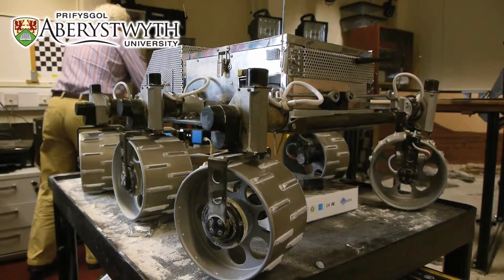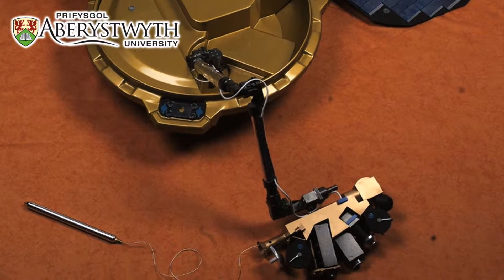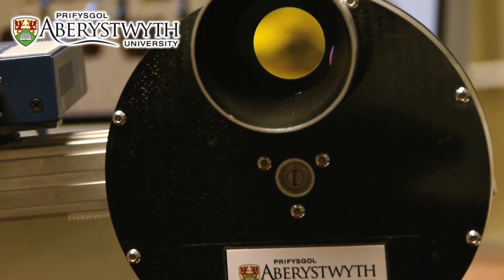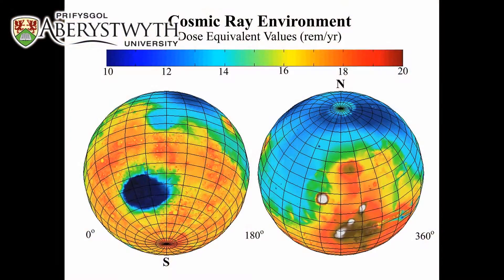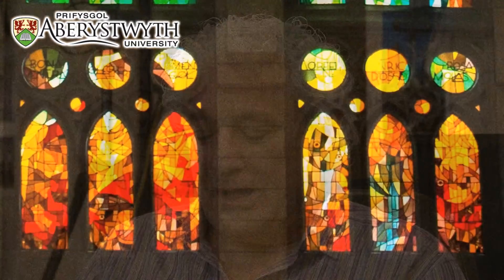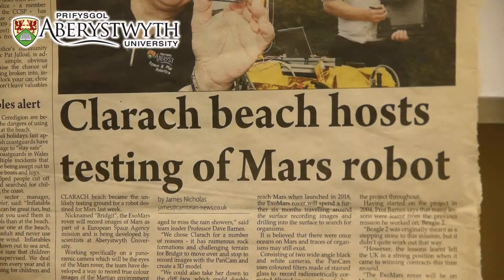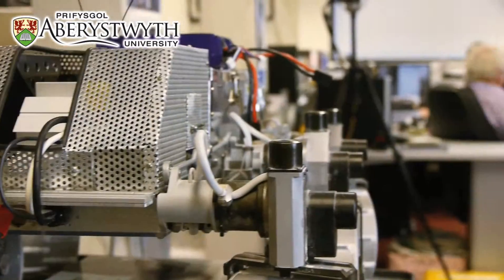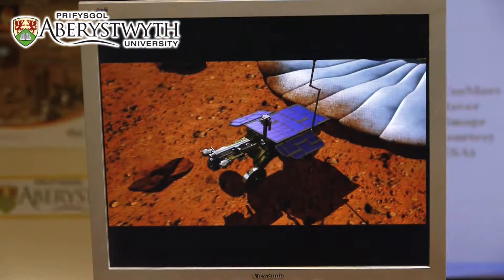Recorrido virtual en 3D de la superficie de Marte.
Desde el volcán más alto de Marte hasta el cañón más profundo, la espectacular geografía del planeta rojo ahora se puede explorar en detalle increíble.
La NASA ha lanzado una herramienta en línea conocida como “Mars Trek” que tiene como objetivo proporcionar la experiencia similar a la de Google Street View para que los usuarios puedan explorar el terreno del planeta rojo.
El mapa con zoom ofrece vistas detalladas de puntos de referencia tales como el Monte Olimpo, el volcán más grande conocido en el sistema solar, que mide más de 24 kilómetros por encima de la superficie circundante.
Otras características notables en el mapa incluyen al Valles Marineris,Vallis Mawrth ,un cañón que se extiende por una cuarta parte de la superficie de Marte y mide alrededor de 150 kilómetros de ancho.
Al otro lado del mapa, gigantescos valles fracturan la superficie en vastas extensiones. Canales colectores enormes cuentan las historias de inundaciones en un pasado lejano Marte, cuando el agua fluía a través de su superficie.
El estudio de estos accidentes geográficos revela cómo el ambiente de Marte ha pasado por enormes cambios en el tiempo, y permite entender cómo la vida, posiblemente, podría haber sobrevivido allí hasta el presente.
La herramienta también proporciona a los usuarios la opción de usar una vista 3D, que gira al planeta rojo para revelar sus polos norte y sur. Perola realidad es que la NASA reconoce que no sabe como enviar humanos al planeta Marte